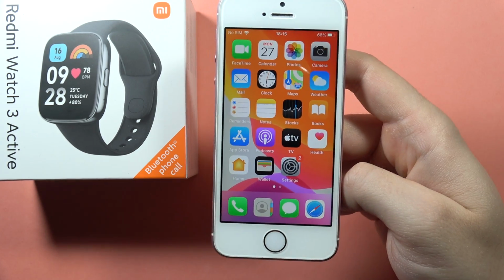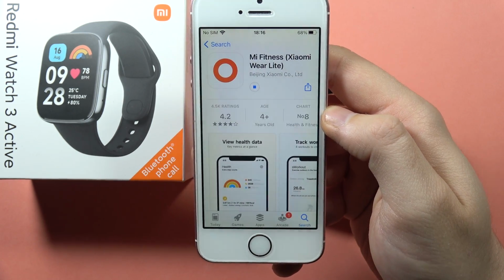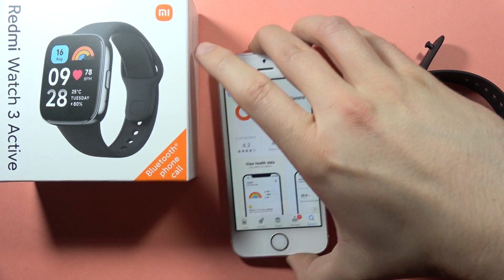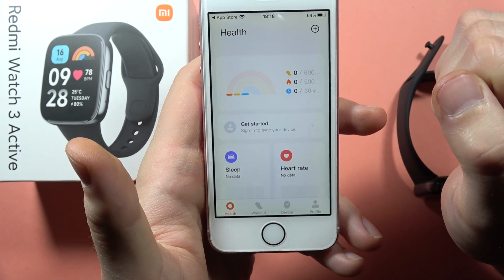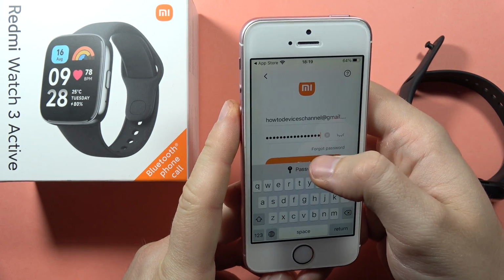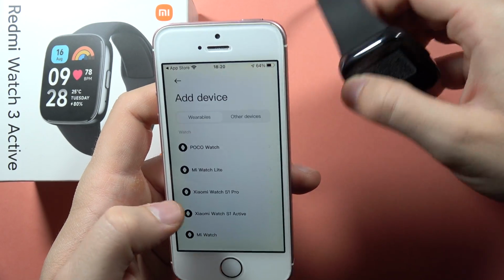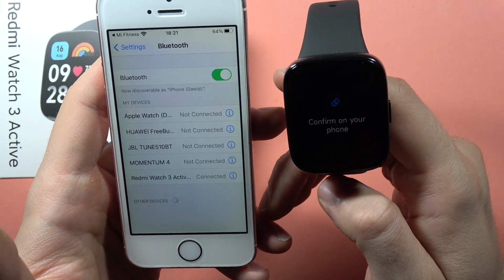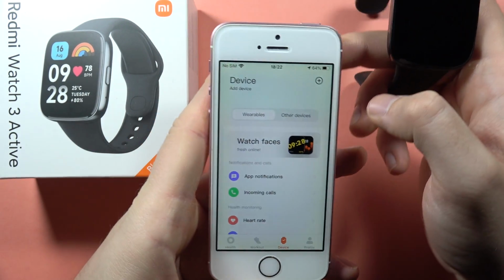Redmi Watch 3 Active: Connect with iPhone - Easy Connection with Apple Devices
Learn how to effortlessly connect your Redmi Watch 3 Active with your iPhone in this tutorial video! Follow the easy steps for a seamless connection with Apple devices, ensuring you make the most of your Redmi smartwatch with your iPhone.